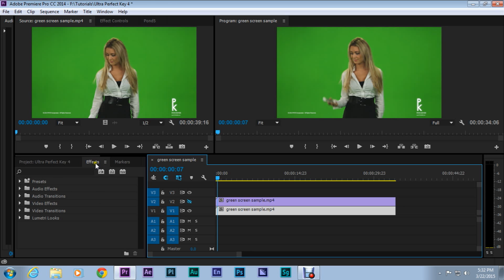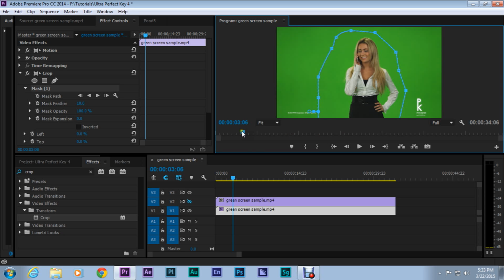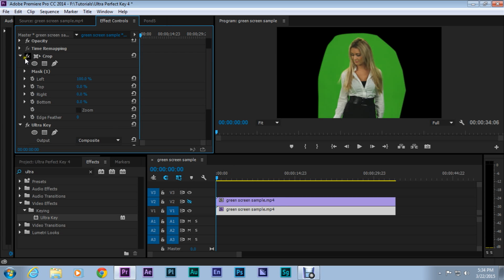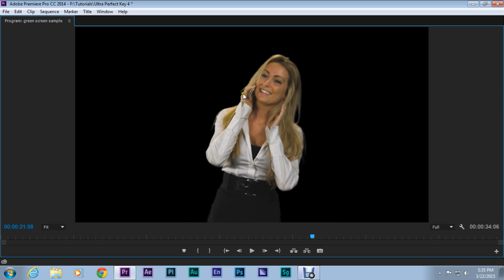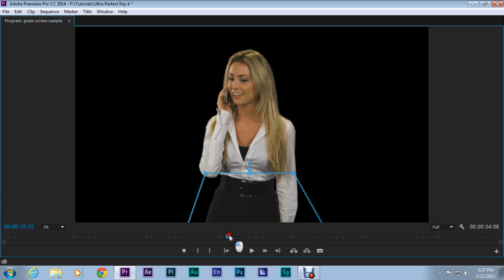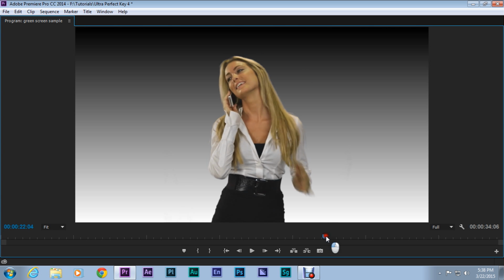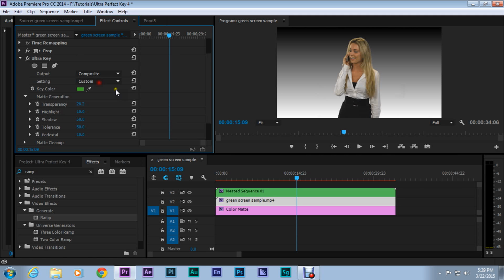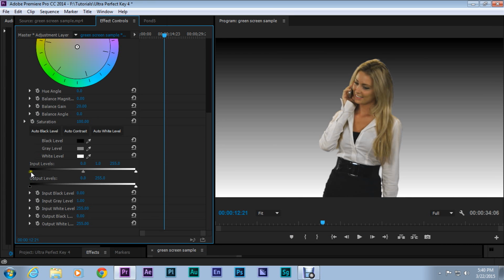Premiere Pro CC: A Perfect Key With Ultra and Crop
In this exercise, I get a near perfect key on some green screen footage using only Ultra and the crop tool with the pen masking tool.

NOTE: This will only work with Premiere Pro version 2014.2 or later. If you're using an older version, substitute the crop tool with the 8 point garbage mask. Basically, the same effect.

NOTE: The crop tool is actually not needed. You can use a mask on opacity to achieve the same effect.